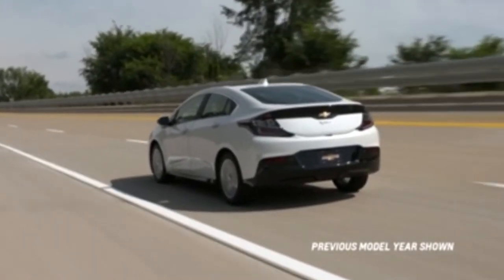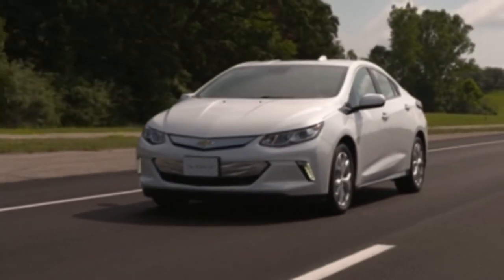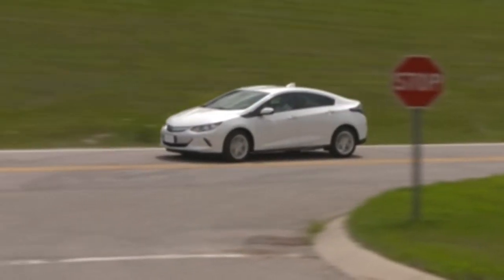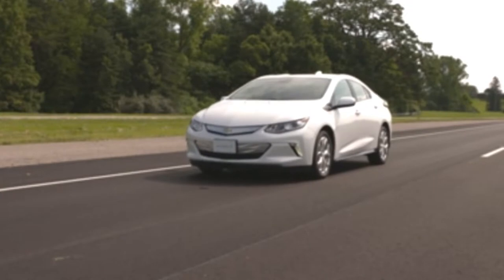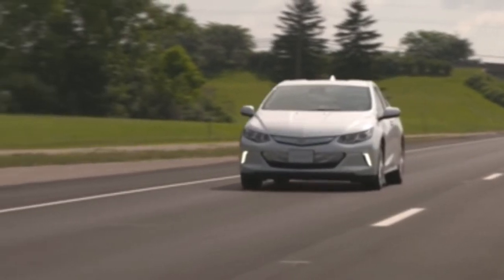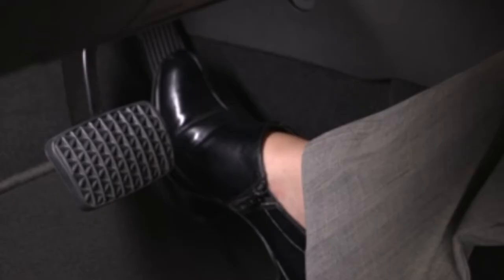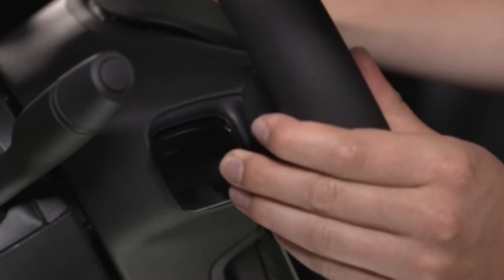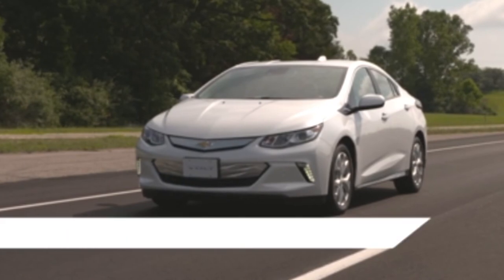2017 Volt: Using The Brakes